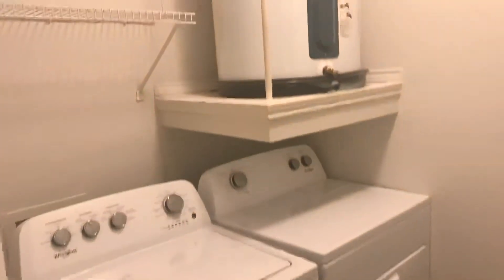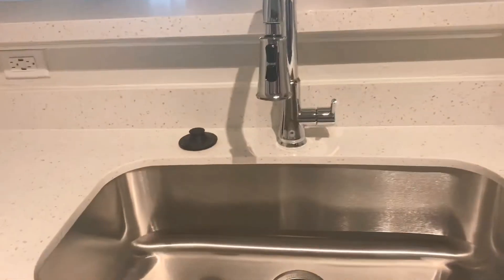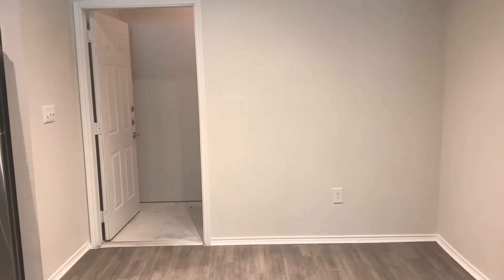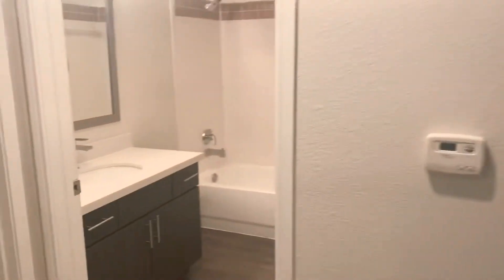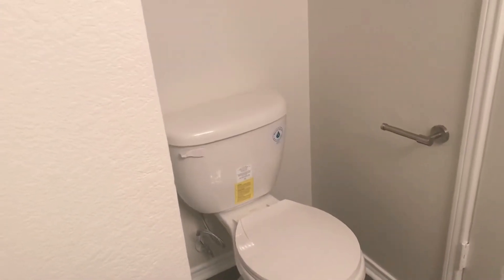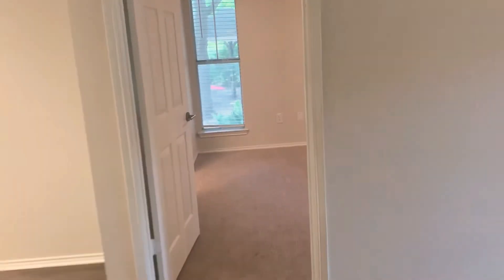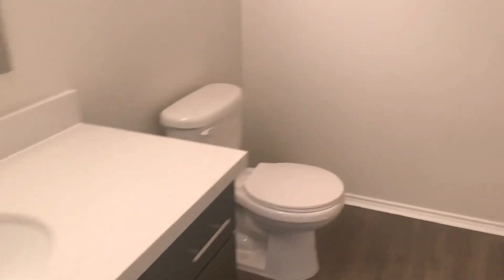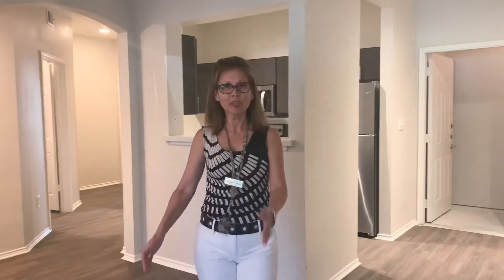Tour of a 412. 2 bd / 2 ba (1083 sq ft)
Welcome to a tour of our 1,083 square foot, 2 bedroom, 2 bathroom home with a direct access 1-car garage.  This is apartment #412 featuring a gorgeous kitchen with quartz countertops, tile backsplash, stainless steel appliances, and wood style flooring. Appliances include a deep single basin sink, refrigerator with ice maker, garbage disposal and refrigerator with ice-maker.

Other highlights of this home include a wood-burning fireplace in the living room, large windows, in-home washer & dryer, walk-in closets, and a balcony.